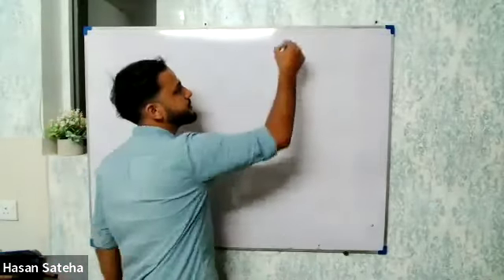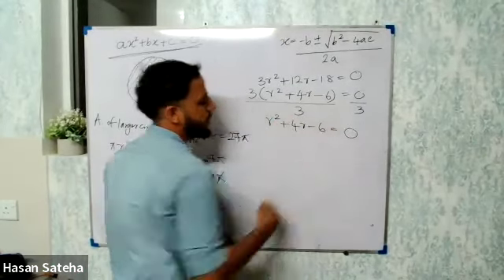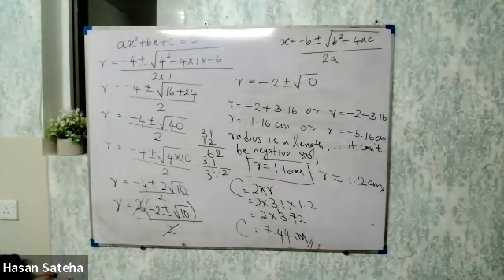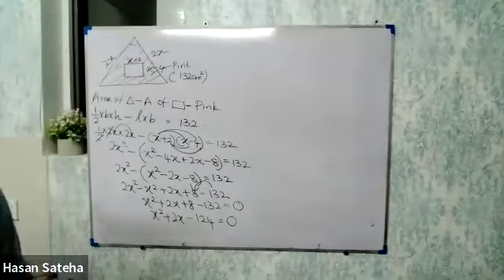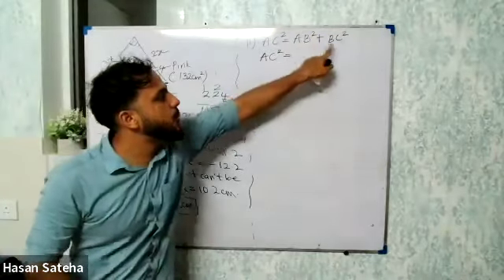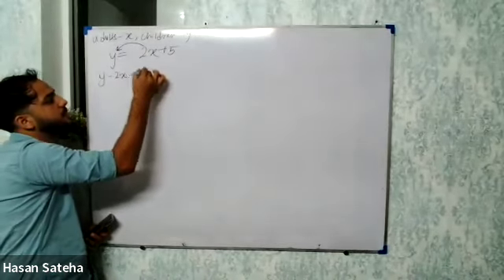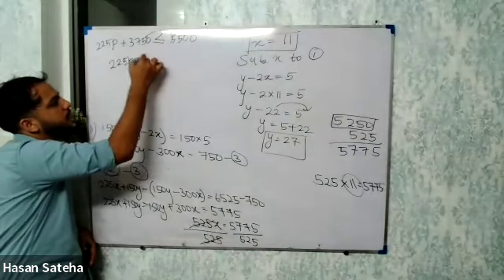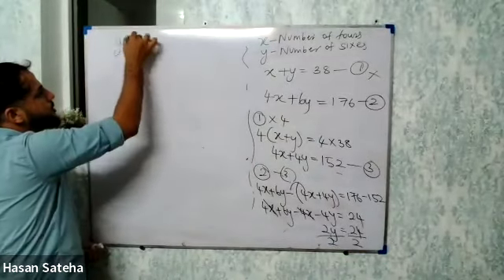Maths After Dark 2025 day 1 - 2017(E5), 2018(E4), 2022(E3), 2024(E4)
Maths O/L paper discussion